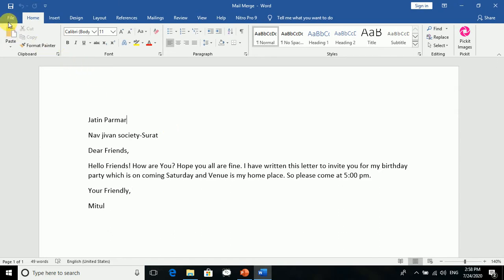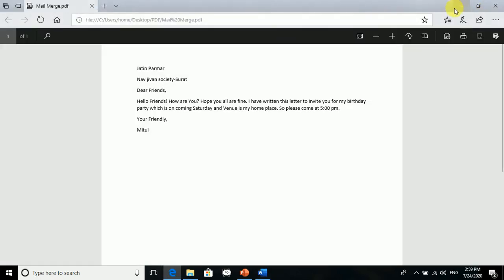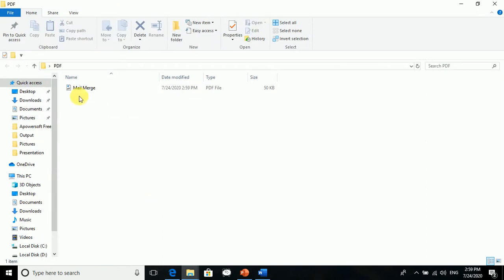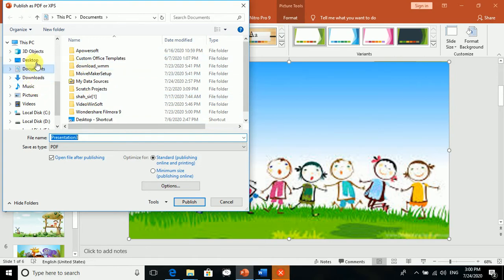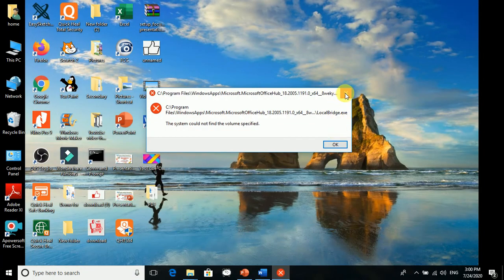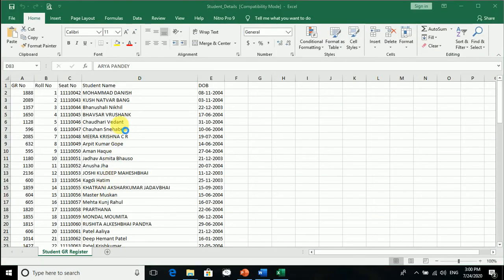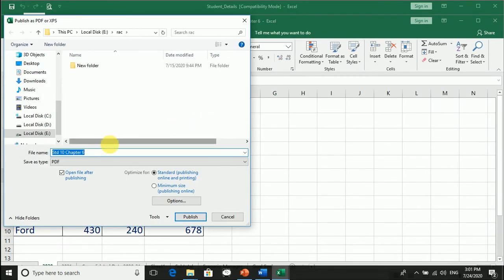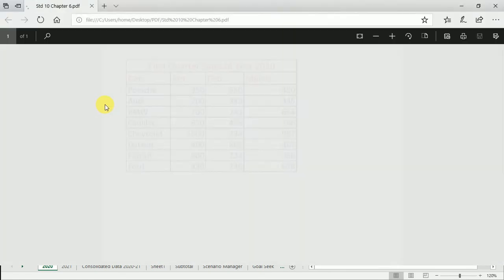How to convert Word, PowerPoint, Excel file in PDF offline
This video is related to how to convert Word document, PowerPoint Presentation and Excel Spreadsheet into PDF directly that also offline.